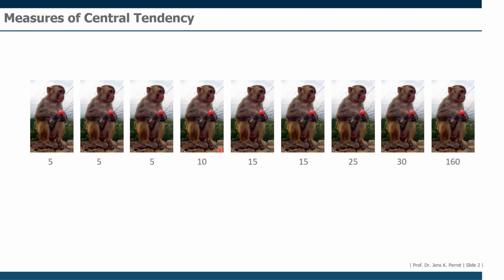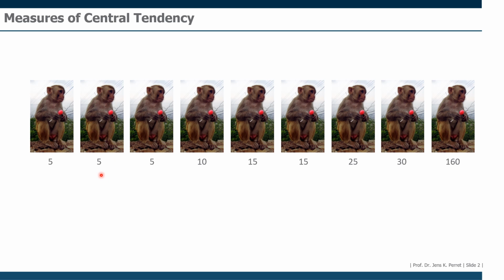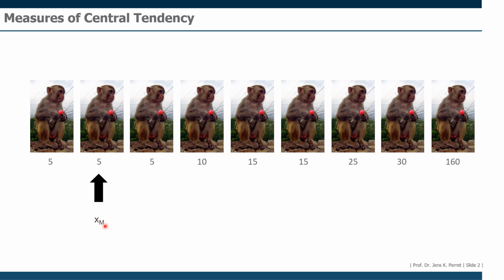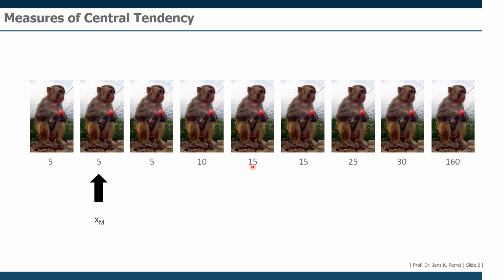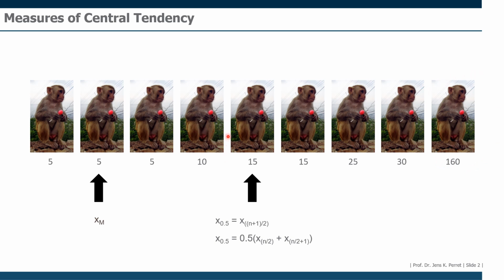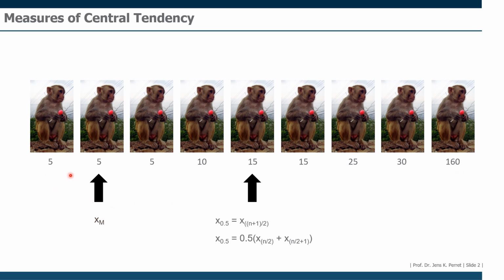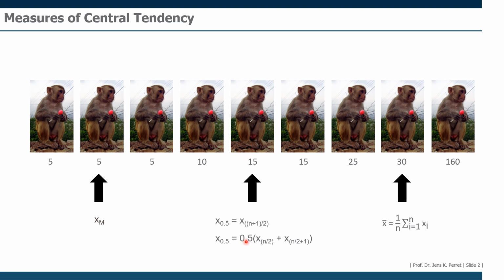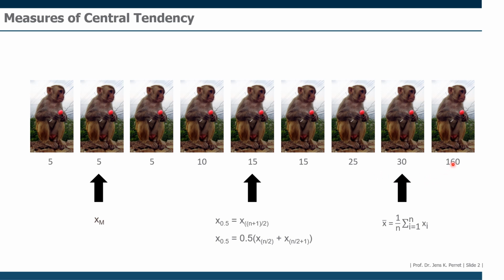Theory Measures of Central Tendency